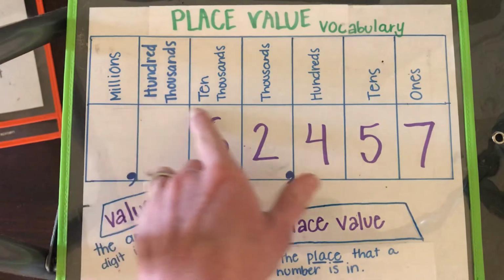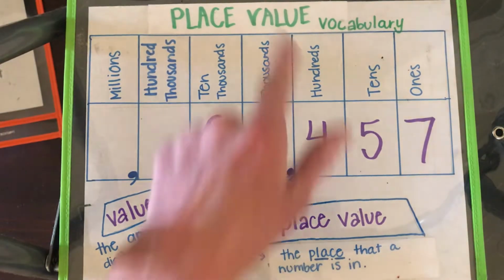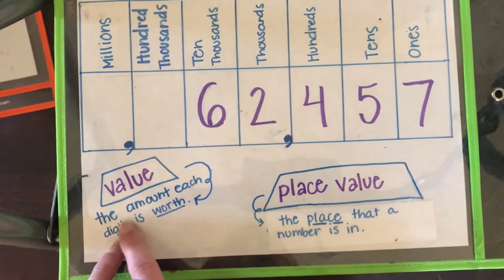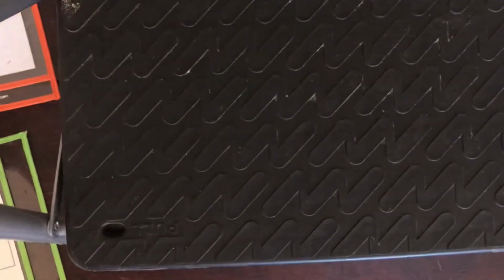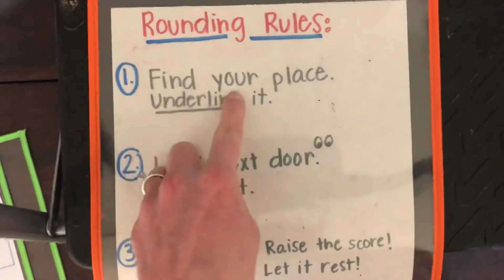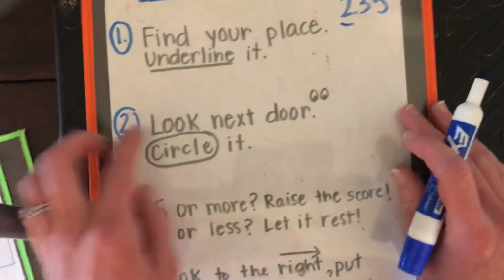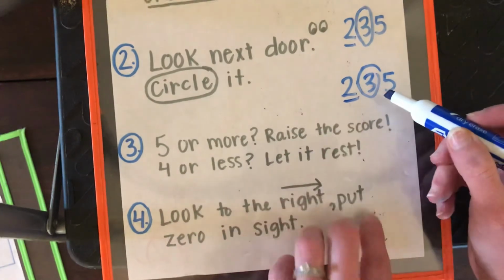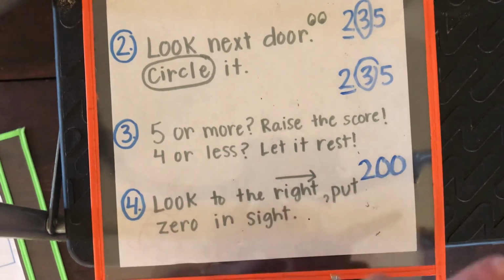Place Value & Rounding Vocab